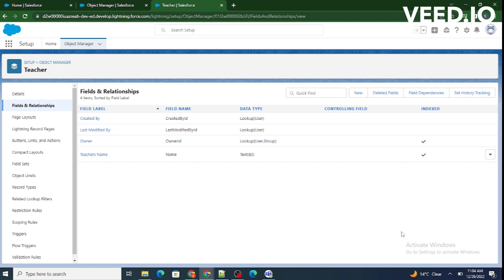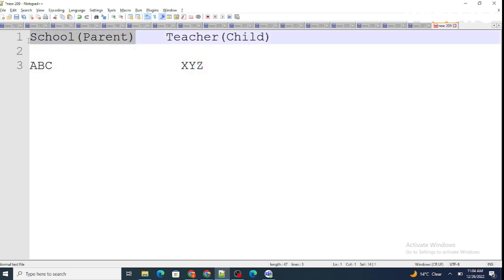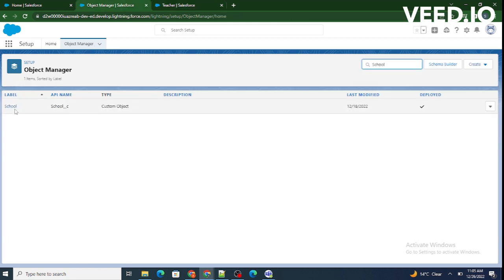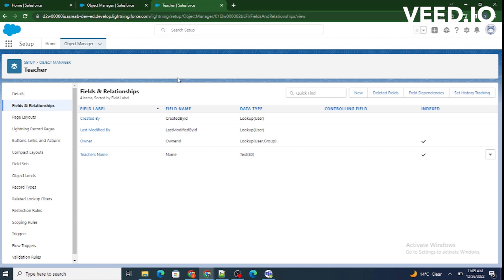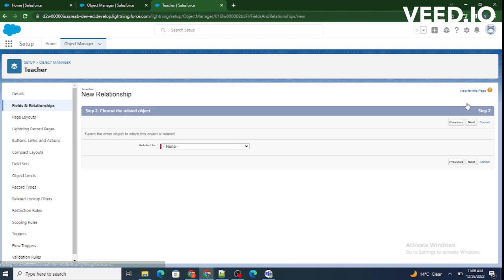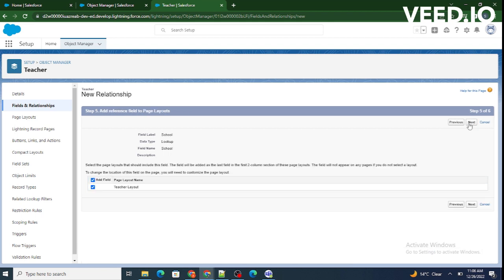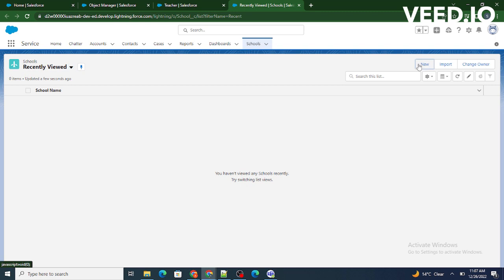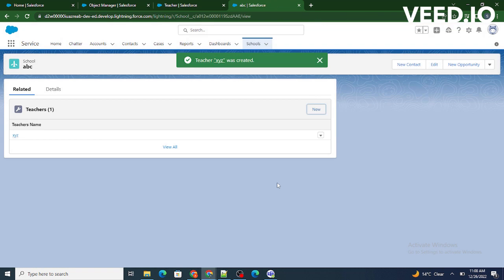What is Lookup Relationship in Salesforce | salesforce administrator training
This video describes about what is lookup relationship in salesforce and how to create one.
This video also defines when to use lookup relationship in salesforce. there are multiple types of relationship in salesforce they are as follows :

1) Master Detail relationship
2) Many to Many Relationship
3) Lookup Relationship
4) Junction Relationship
 we will learn more about such type of relation ships